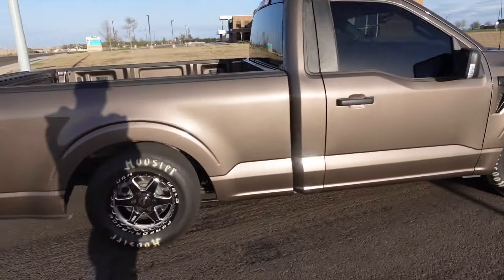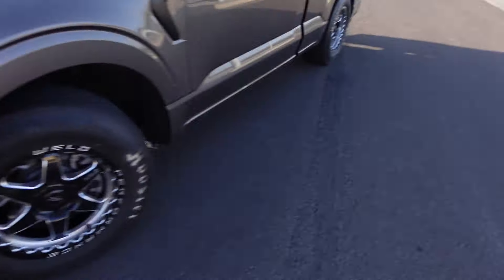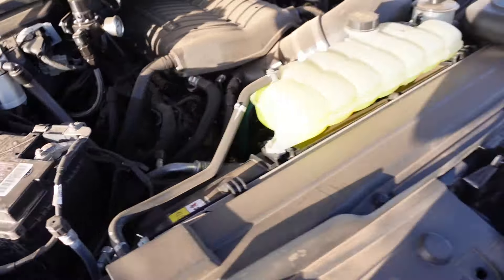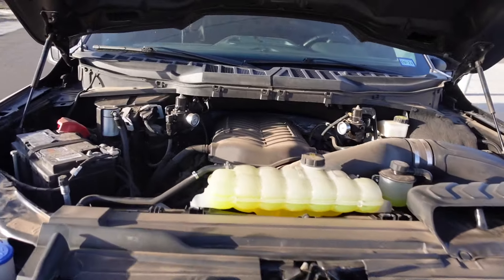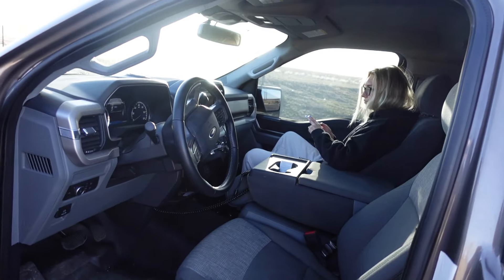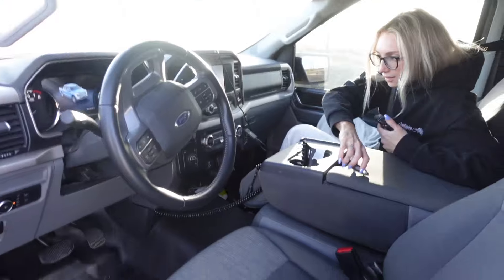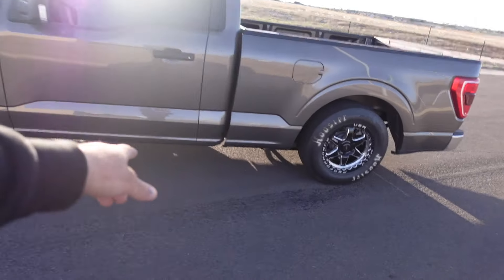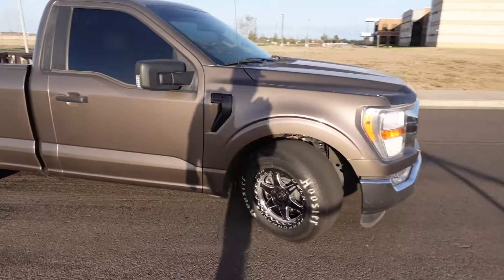Supercharged Work Trucks Go Hard